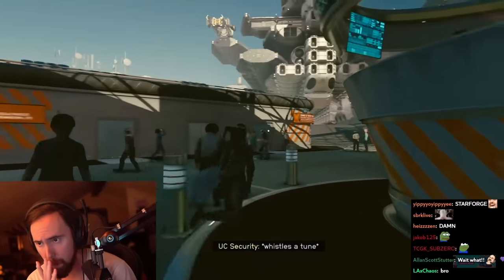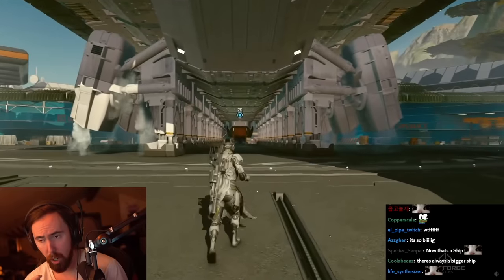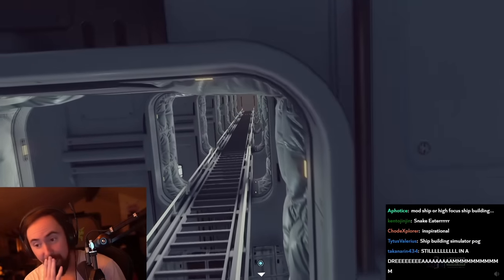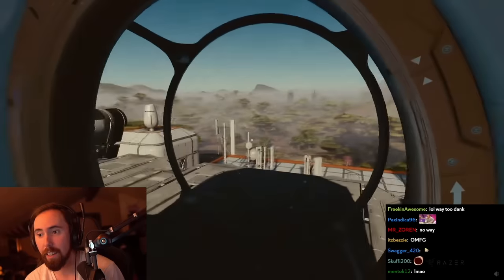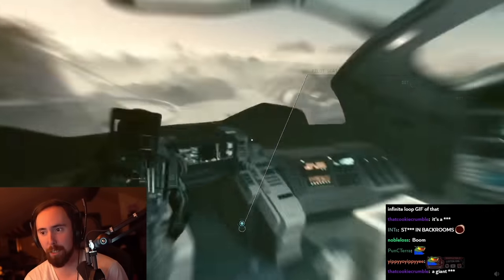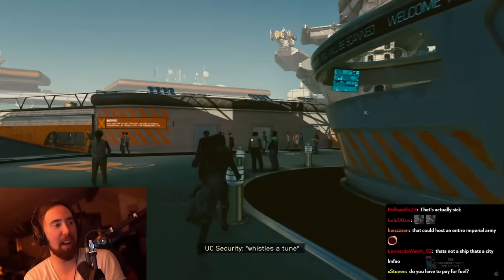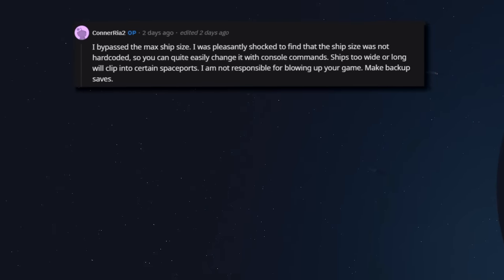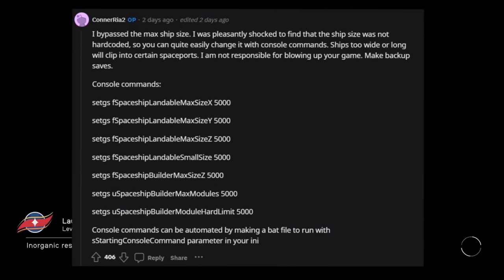Somebody has found out how to bypass the MAX SHIP SIZE in Starfield